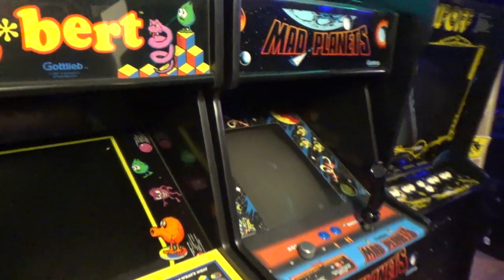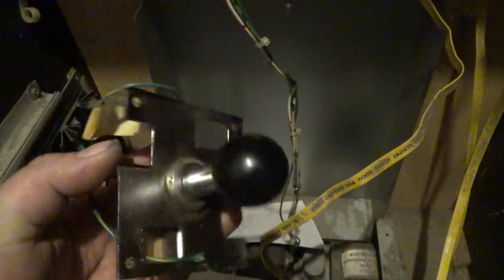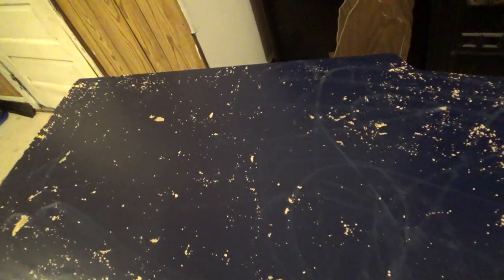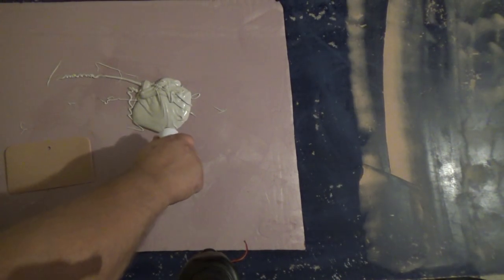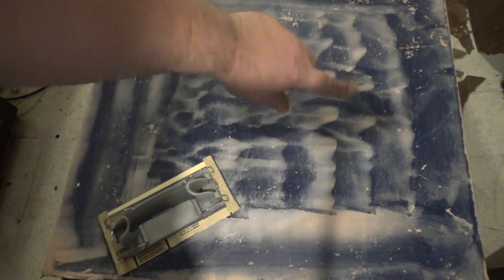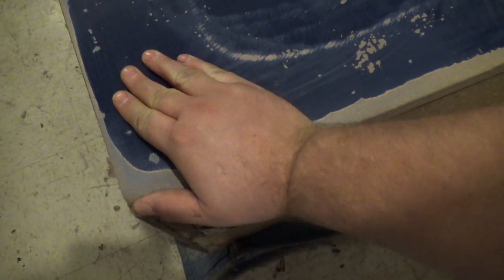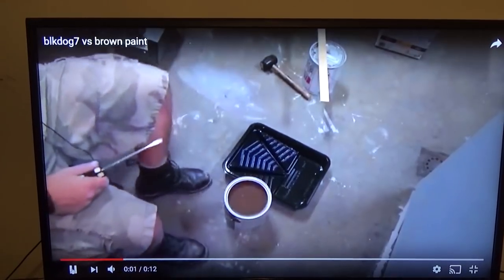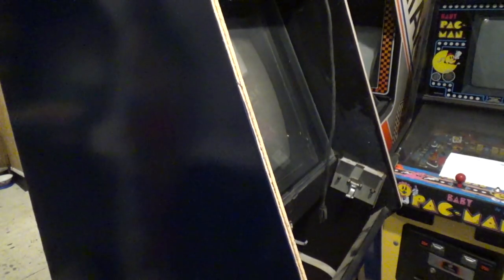the Journey begins!!! Journey restoration part 1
in this video I take you from body work to the first coat of paint on a journey arcade cabinet